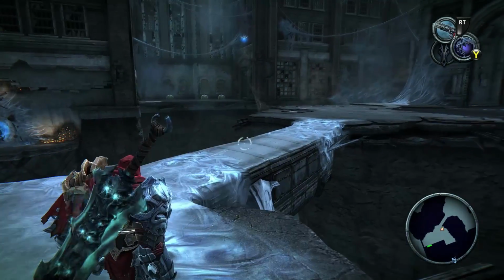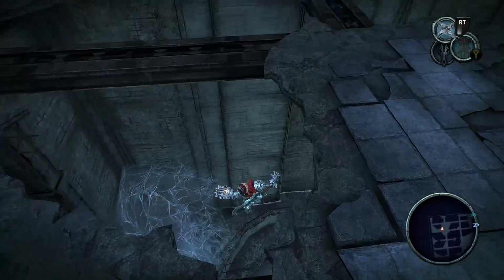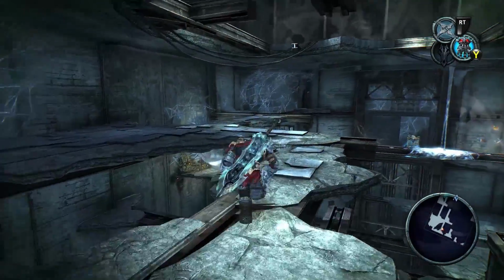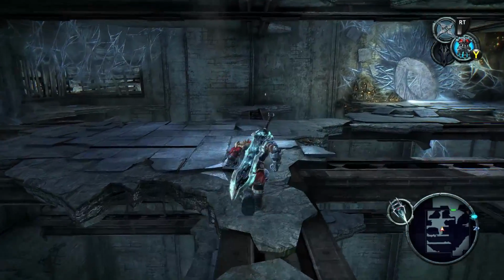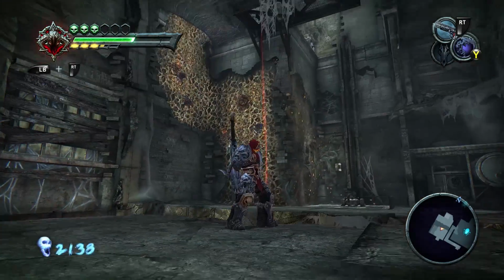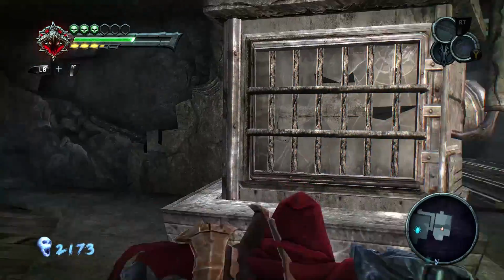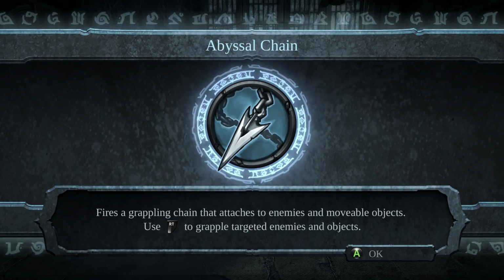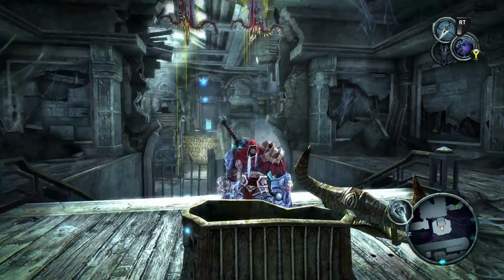#13 - Demajen plays... Darksiders (Warmastered)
Darksiders is a hack and slash action-adventure video game developed by Vigil Games and originally published by THQ in 2010. The "Warmastered" remaster of the game was released in 2016, featuring updated textures, lighting, and native 1080p resolution. It features a mix of "Legend of Zelda"-style exploration and dungeons, with more "God of War"-style combat, as well as a strong aesthetic (designed in part by legendary comicbook artist/writer Joe Madureira) and story. It remains one of Demajen's most loved games and is on his "top 10 games" list.